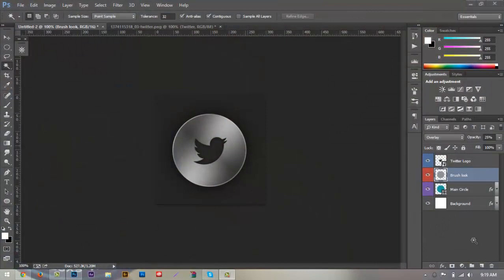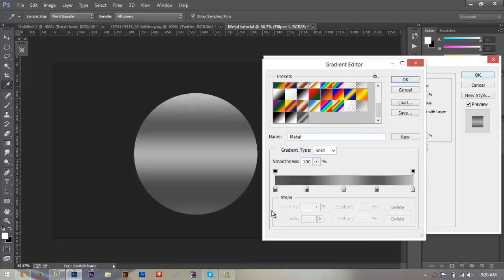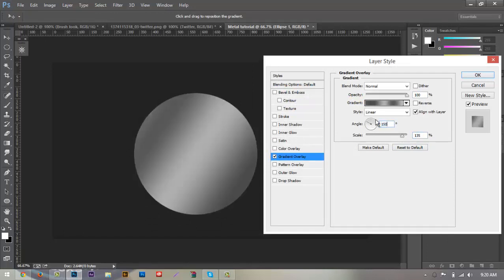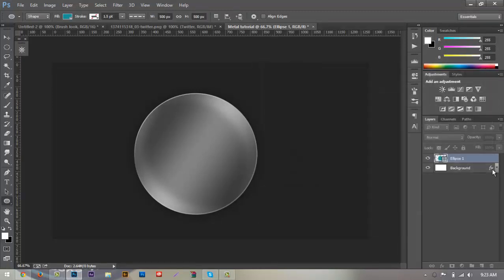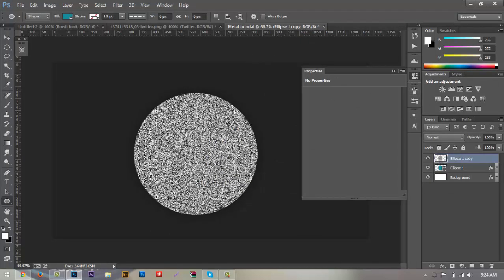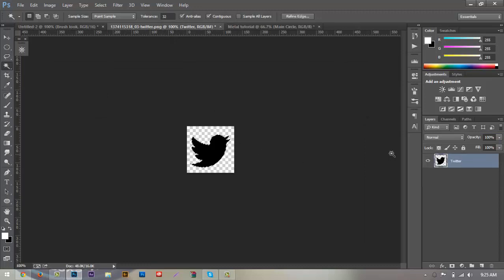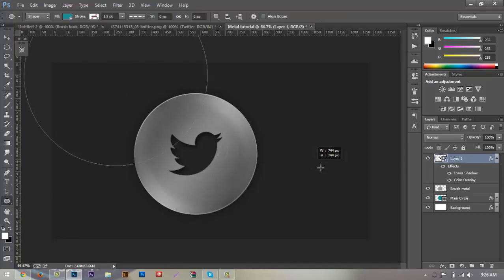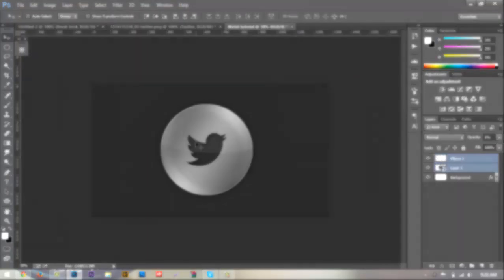Photoshop: Metal Texture tutorial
(Its Free!)

Download the tutorials PSD. at 50 "Likes"

Part of the BroadbandTV Network
Wanna a partnership?